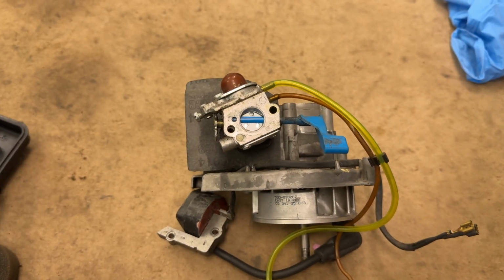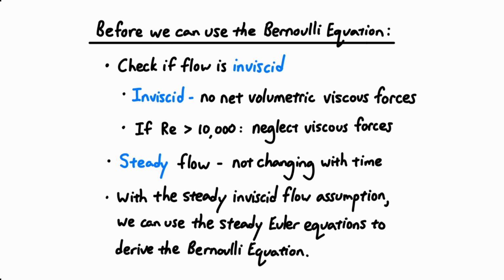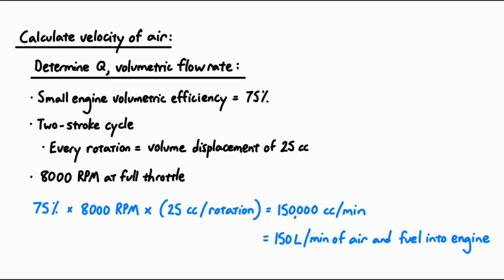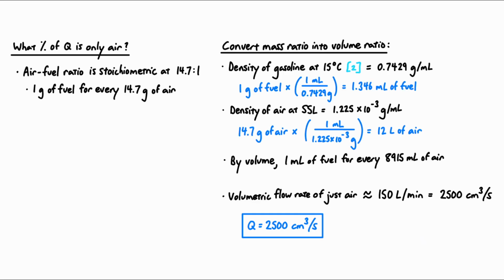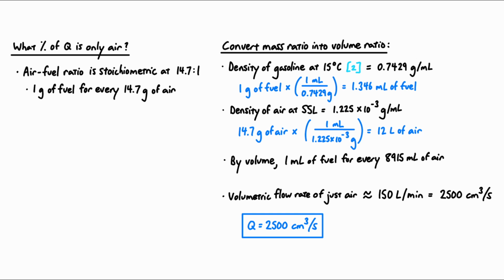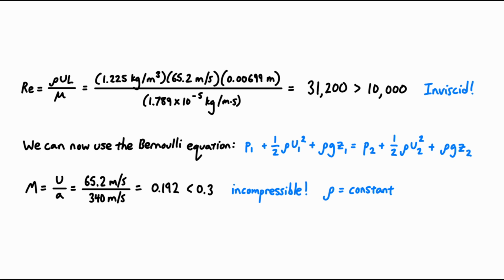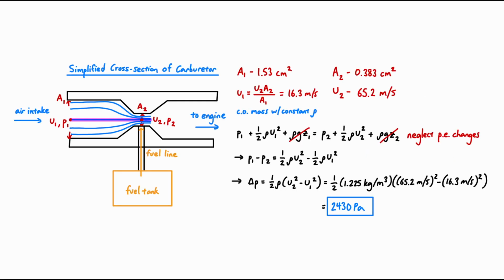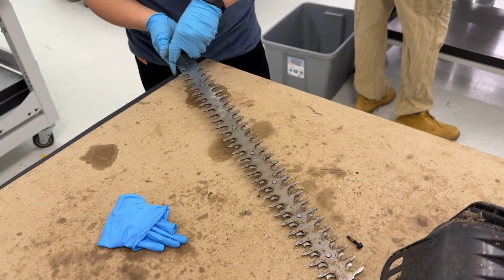Cornell University MAE 3230 Fluid-Mechanical Dissection | Group Magic